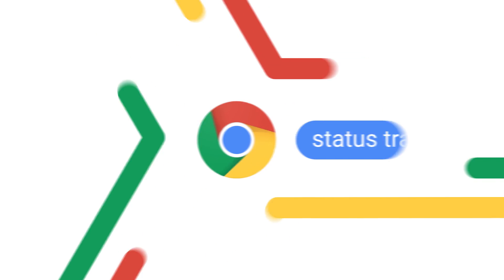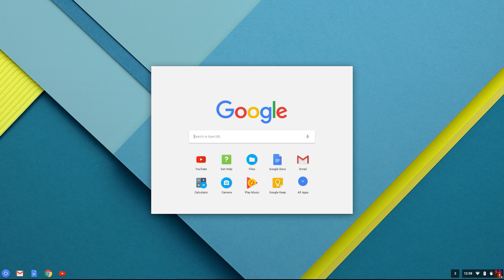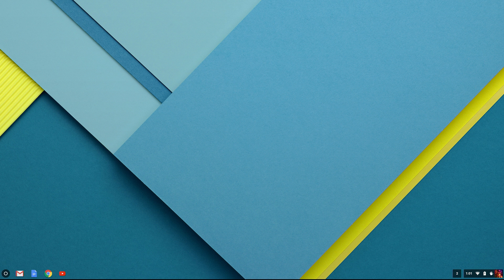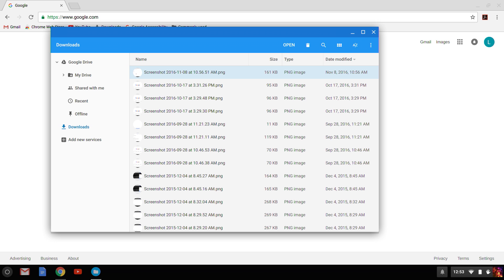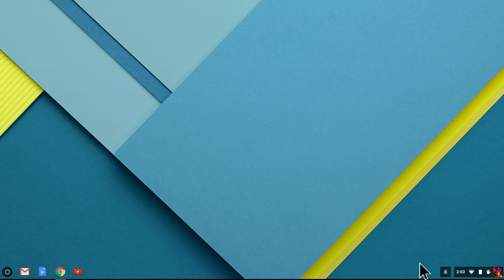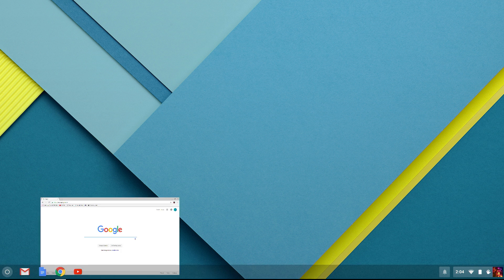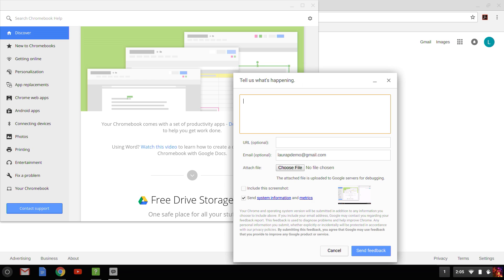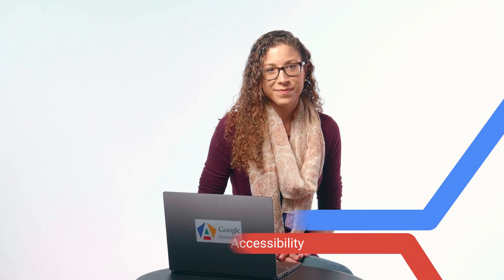Chromebooks by Keyboard: Navigating the Chrome OS Interface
Learn about how to navigate key parts of the Chrome OS interface using just the keyboard. Laura demonstrates how to access the Chrome status tray menu, the app launcher, shelf, and much more.